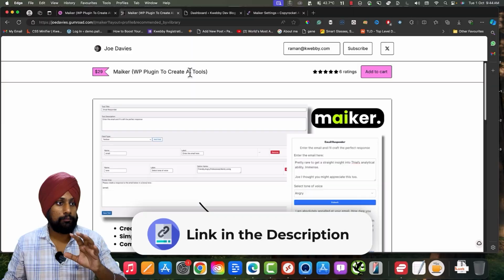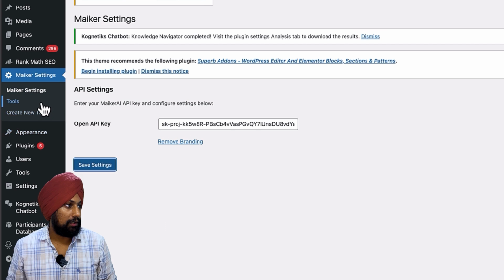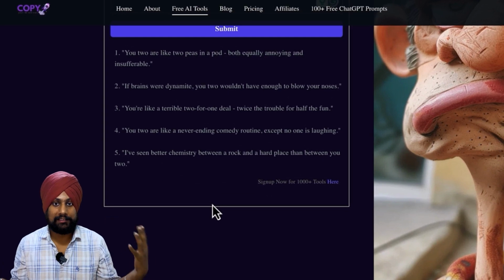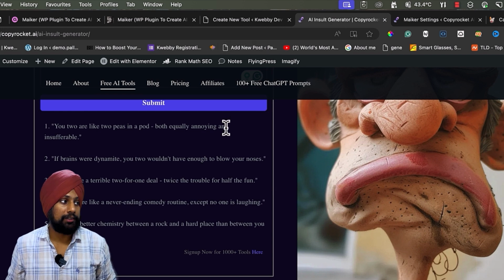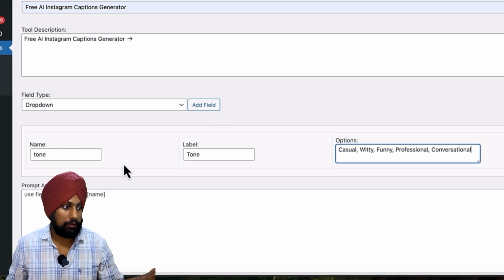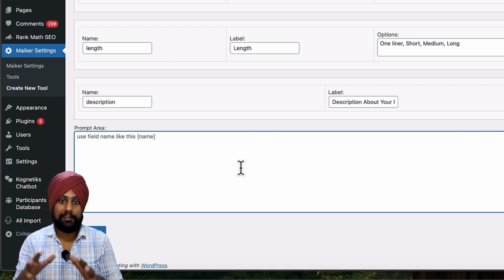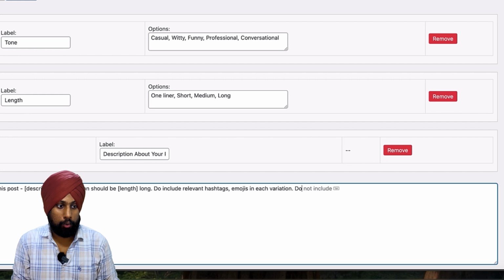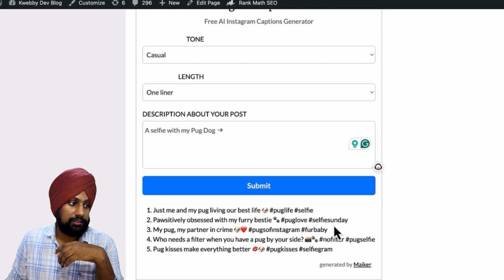Create MIND-BLOWING ChatGPT Based AI Tools in WordPress Without Any Code For Free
Learn how to create mind-blowing ChatGPT based AI tools in WordPress without any code for free! This AI website builder will help you make money online with the best AI tools available.